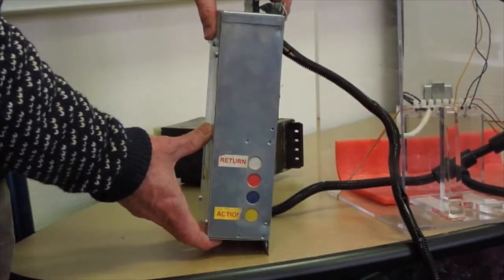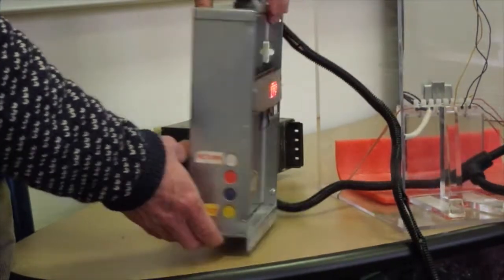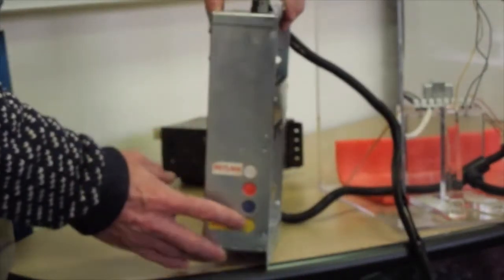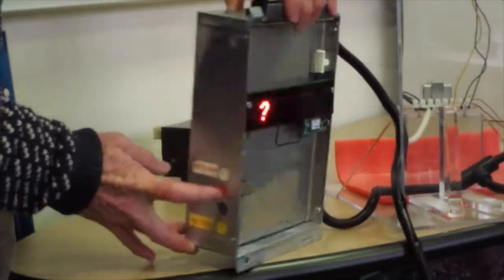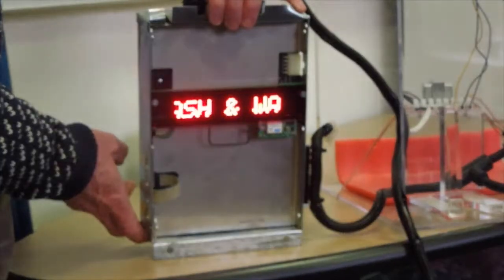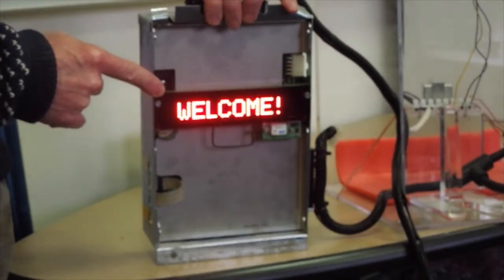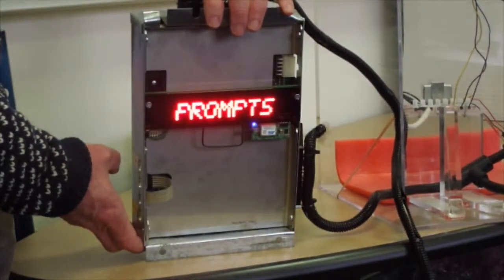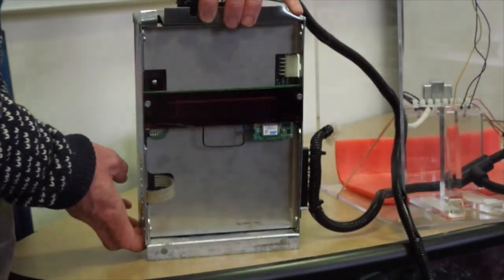ACW Controller Programming